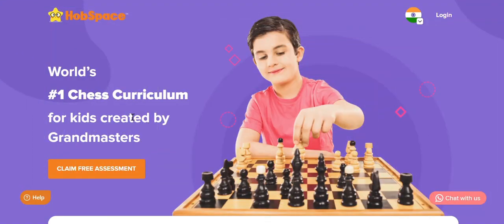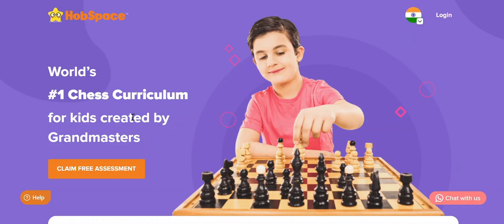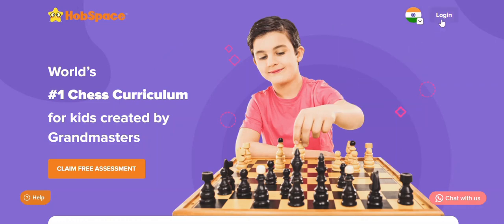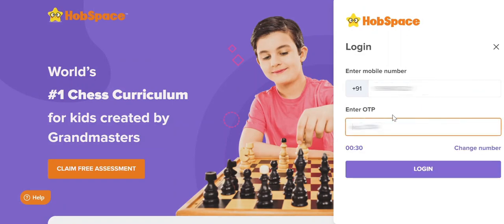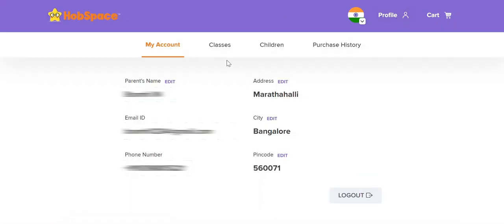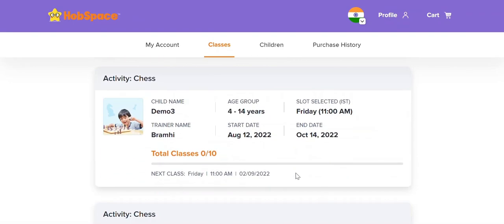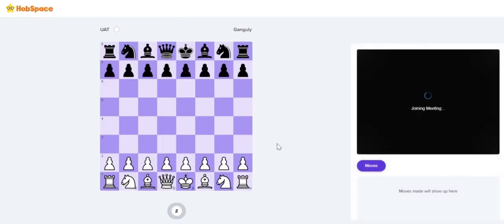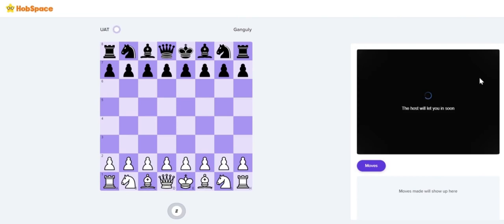HobSpace new feature - How to join the class?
HobSpace introduces a new feature on the portal for the better engagement of students!
This feature explains how the HobSpace Chess classes will be conducted in the future.

Here are the steps to join the HobSpace Chess class -

1. Go to Hobspace.com in your browser
2. Select the country in the top right corner
3. Click on "Login" and enter your user id and password
(if you forgot your password, simply click on "forgot password" to reset it)
4. Click on "Profile" and then click on "Classes"
5. In the classes section, find your slot and click on "Join class"
6. Once you join the class, you'd see the chess board in the center and the trainer's screen on the right.

Congrats! you've successfully entered the HobSpace Chess class.